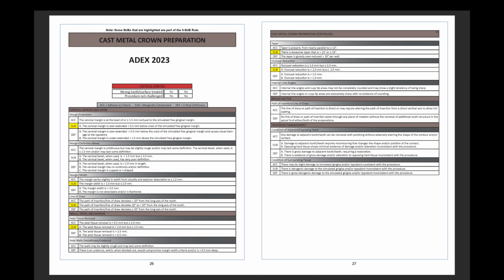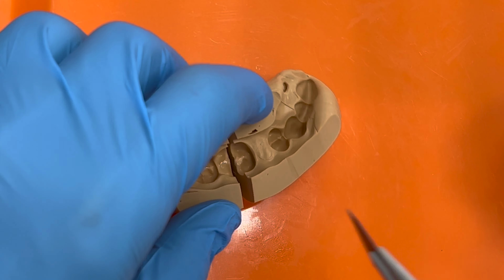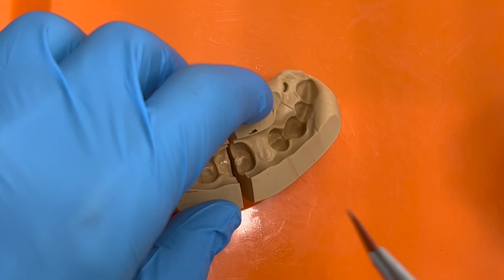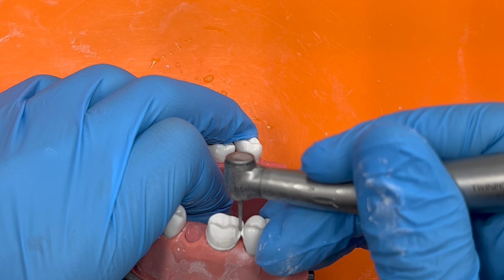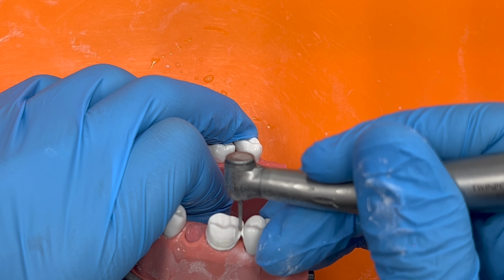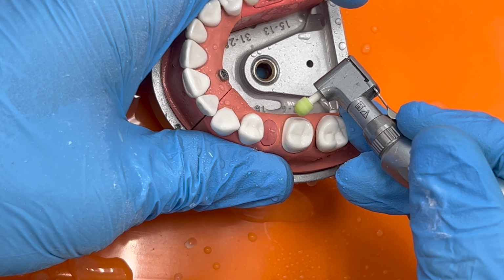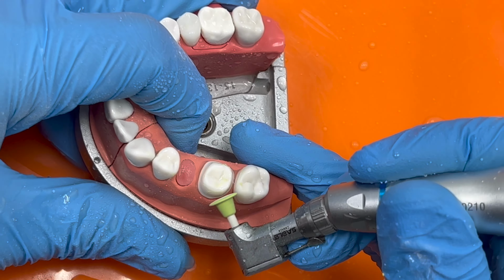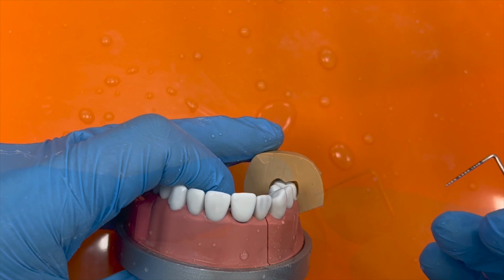Adex full metal preparation bridge tooth #3